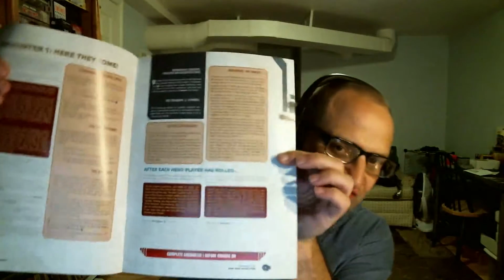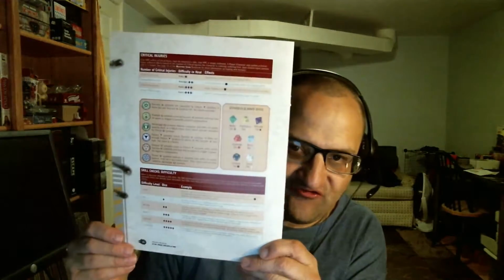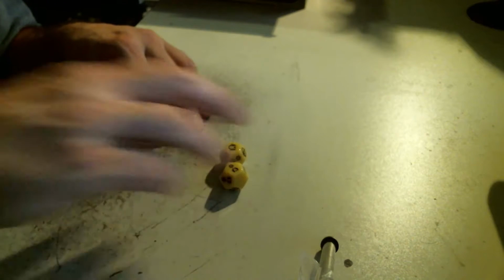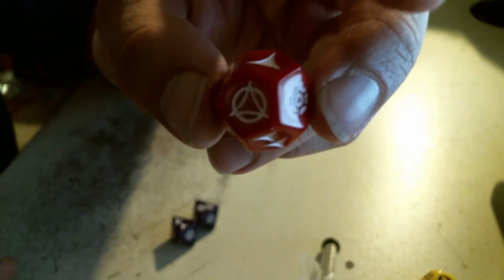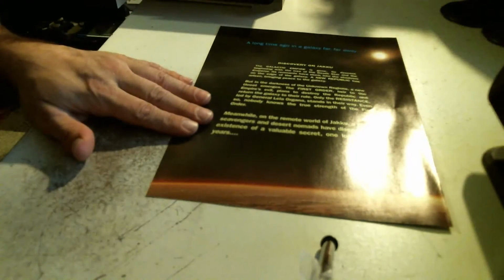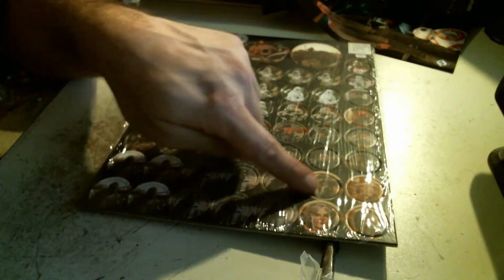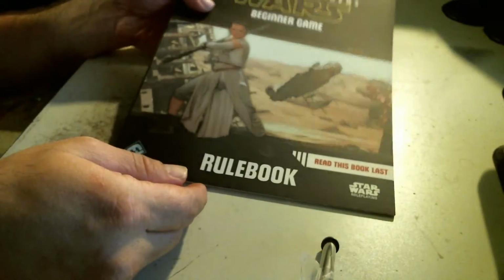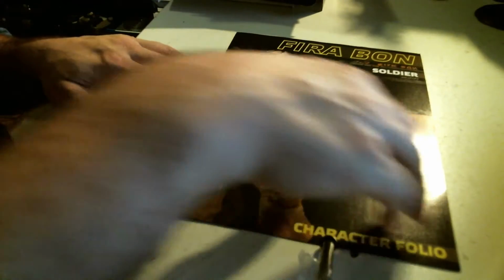Star Wars - The Force Awakens Role Playing Game Beginner Game Unboxing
I open the Beginner Game for the Force Awakens Star Wars Role Playing Game from Fantasy Flight Games.